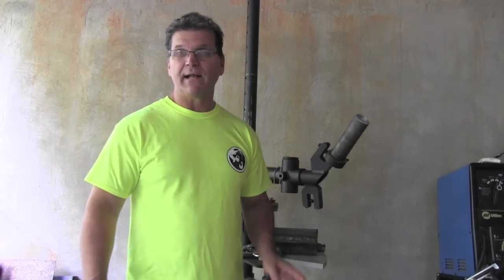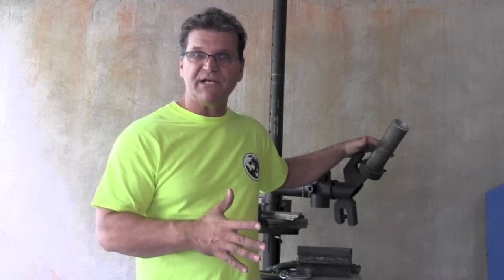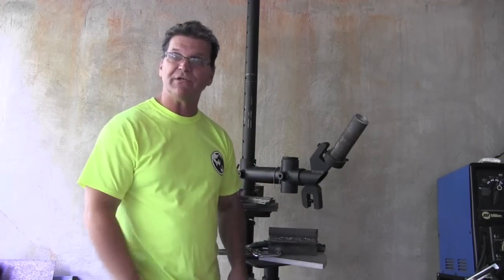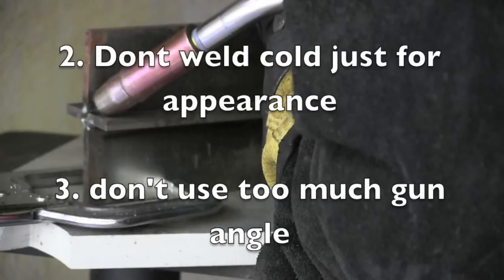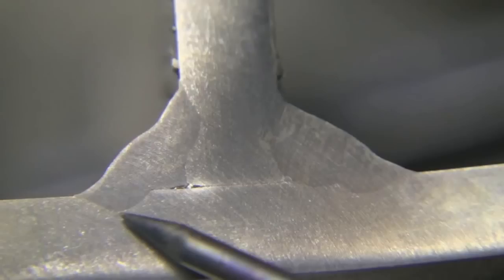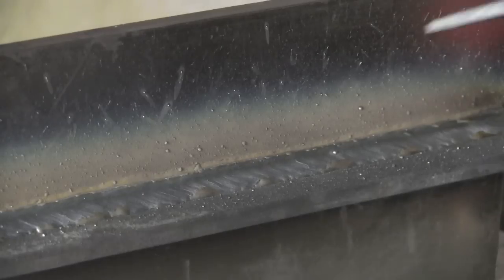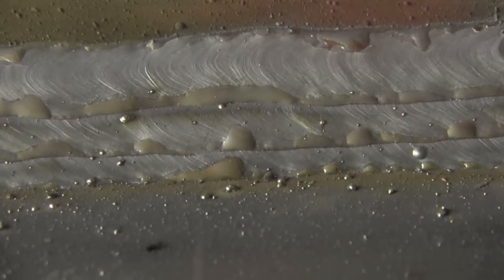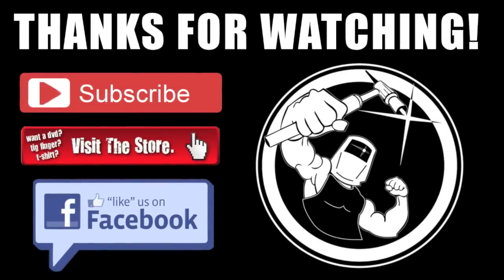MIG Welding Basics part 6 Tee Joint Drill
for a more detailed article on mig welding basics go
This is part 6 of a Basic Mig Welding series. One way to get really good practice is to weld multi pass Tee joints. In this video we do a 2f horizontal tee. In the next segments, we will do the same joint in vertical uphill and overhead positions.